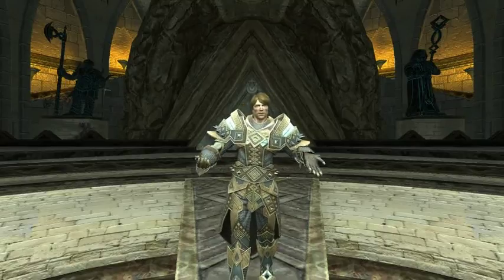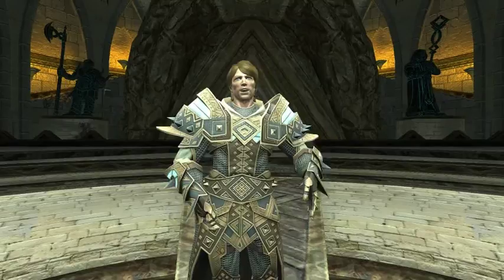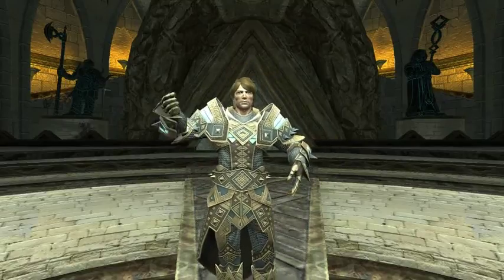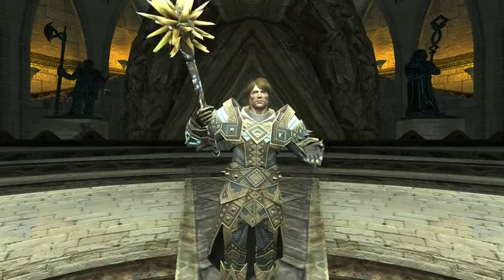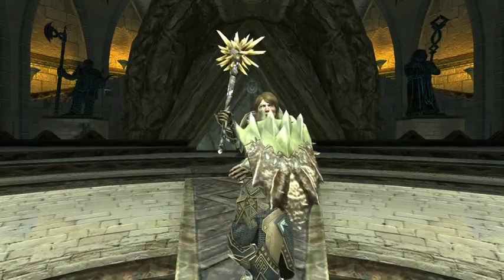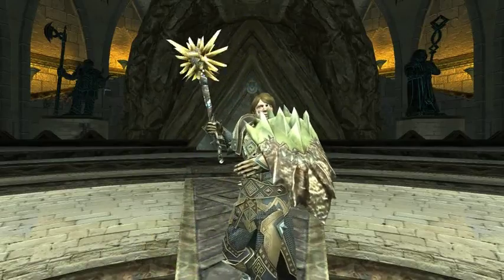Unite Austin 2017 - Next-gen VR Avatar Control in Unity Demo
Assets from Rift (the MMORPG) by Trion Worlds, used with permission.

This video was displayed as part of the presentation "Next-gen VR Avatar Control in Unity" at Unite Austin 2017. Basically, controlling a player avatar using 10 body tracking points (7 vive trackers, 2 controllers, 1 hmd), a BinaryVR dev kit (for face tracking) and an aGlass DK1 eye tracking dev kit from 7invensun.